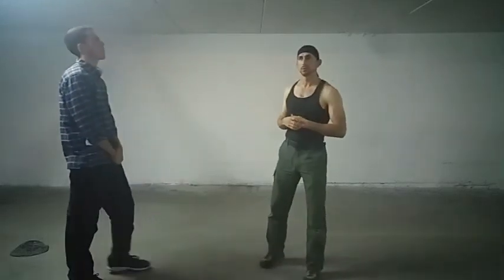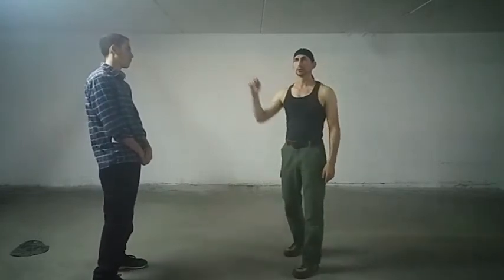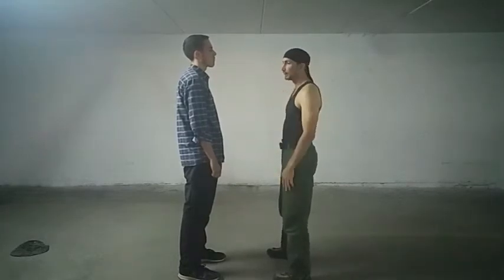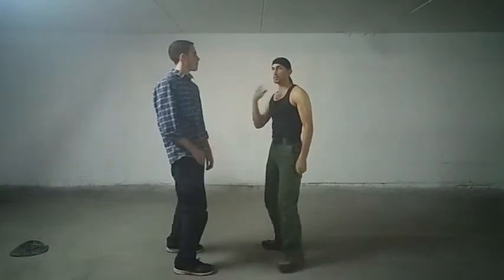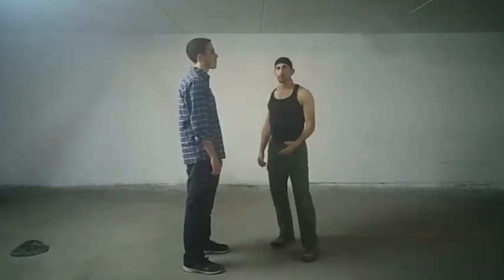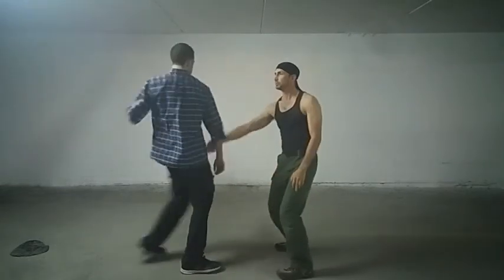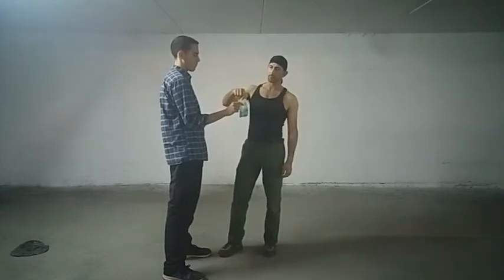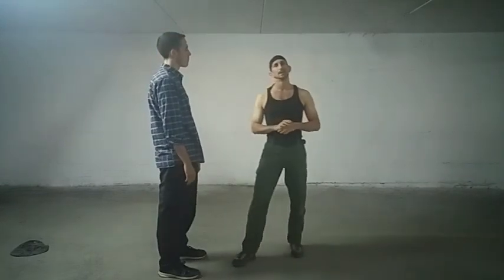Power generation in a non signaled punch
This video is about generating power in a non-telegraphed punch. I show this punch in this video
 Is power necessary, is it possible, and how to execute it...